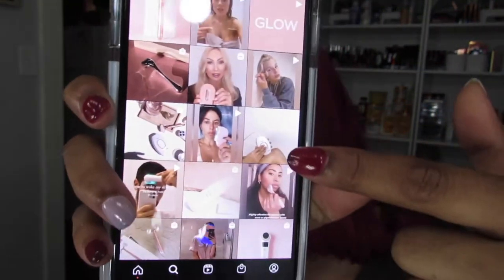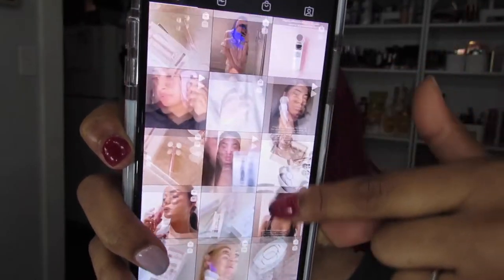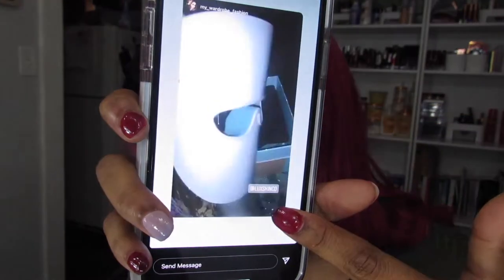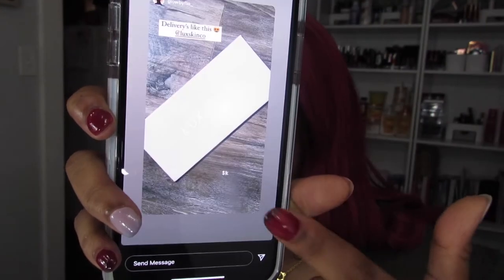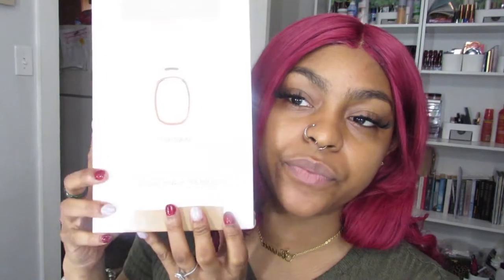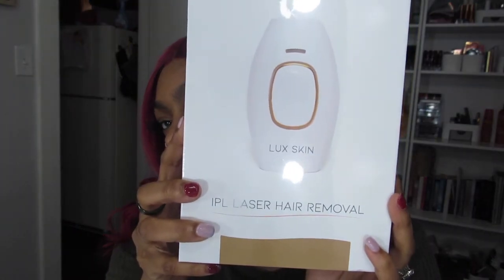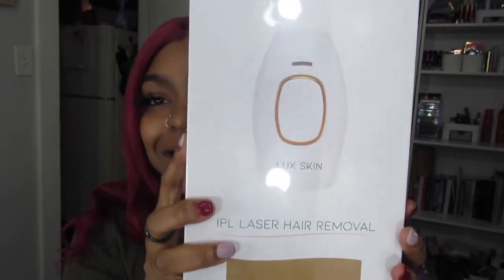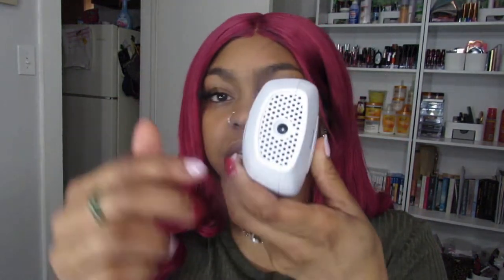"in home beauty devices" luxskin unboxing